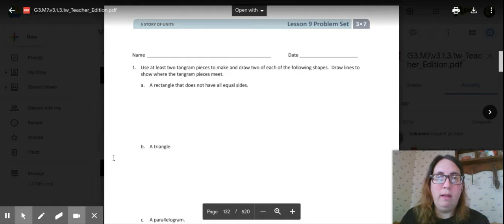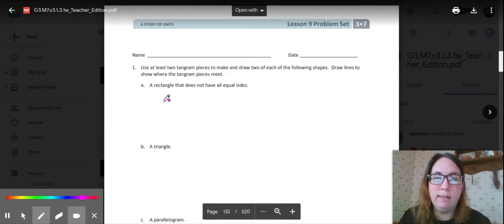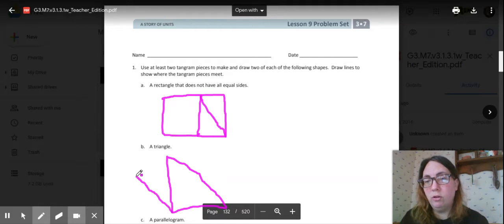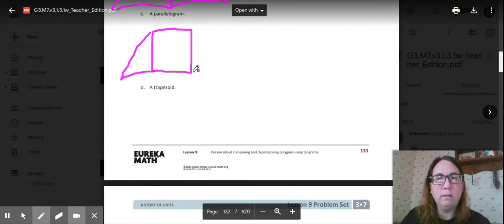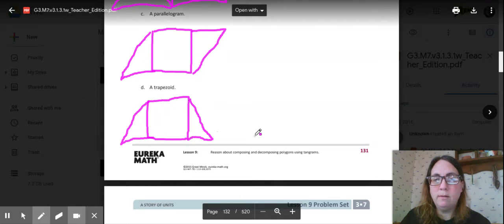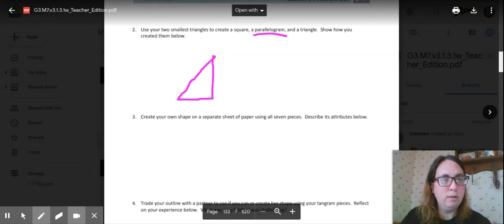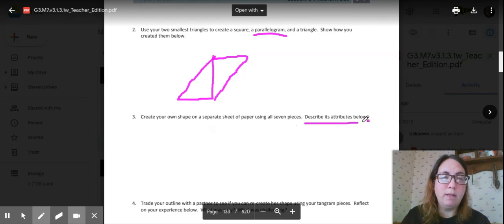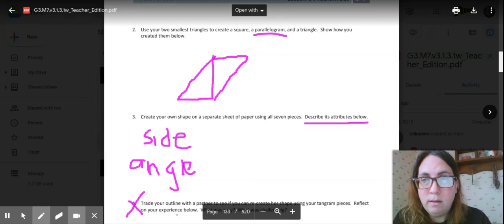Module 7 Lesson 9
Eureka Math Module 7 Lesson 9 (third grade) workbook